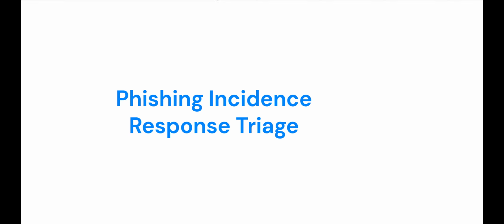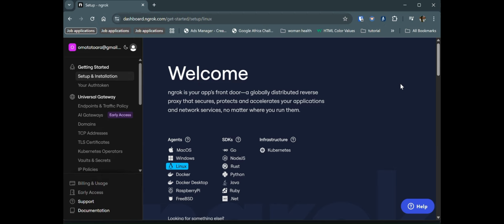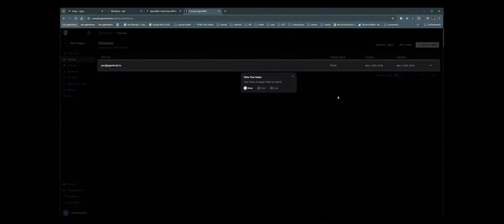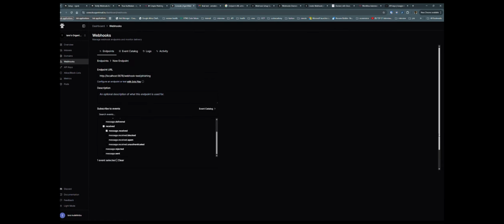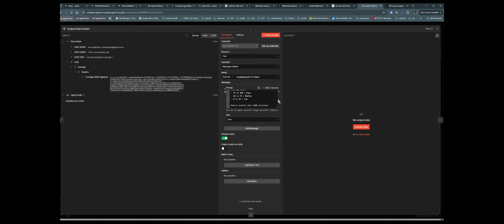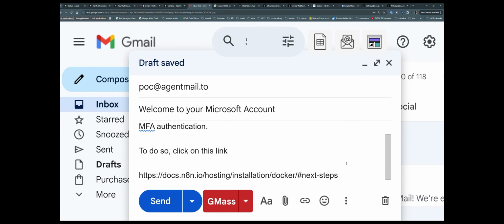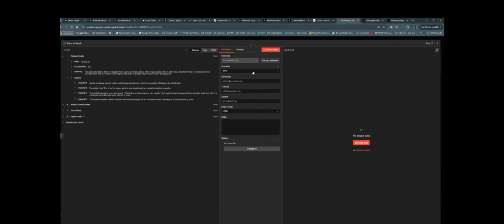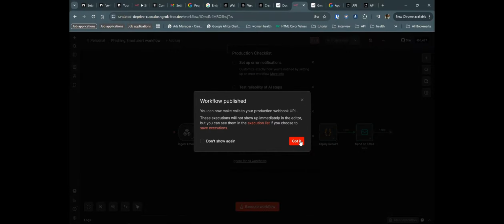I Built an AI Phishing Triage System That Saves Hours | Cybersecurity Automation Explained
Phishing attacks are getting smarter but so is AI.

In this video, I break down how I built an AI-powered incident triage system to automatically detect, analyze, and prioritize phishing attacks in real time.

If you're in cybersecurity, SOC operations, or just exploring how AI can automate security workflows, this video shows you exactly how to reduce alert fatigue and respond faster to real threats.

🚀 What you’ll learn:
How AI can detect phishing emails more accurately
Building an incident triage workflow step-by-step
Automating phishing response in a SOC environment
Reducing false positives with machine learning
Real-world impact of AI in cybersecurity

💡 Why this matters:
Security teams are overwhelmed with alerts every day. This AI triage system helps cut through the noise, prioritize real threats, and save hours of manual work.

Would you trust AI to handle phishing triage in your organization?